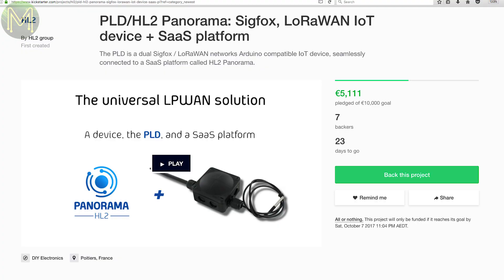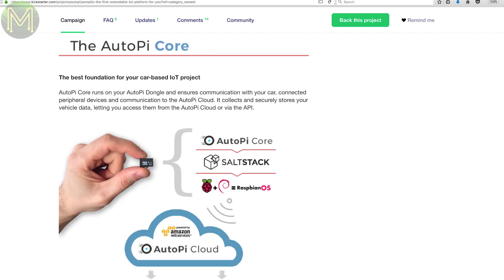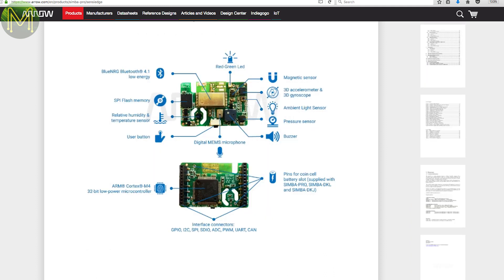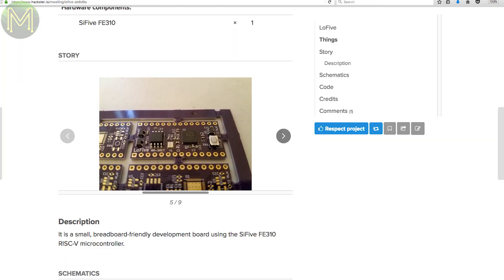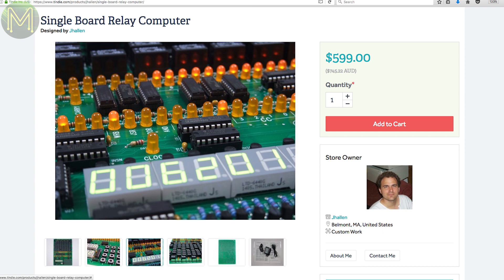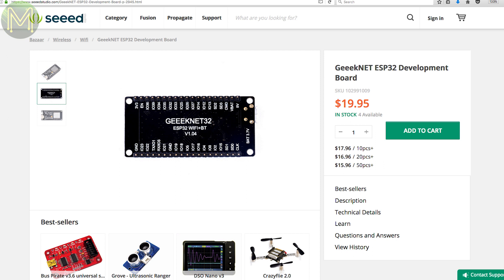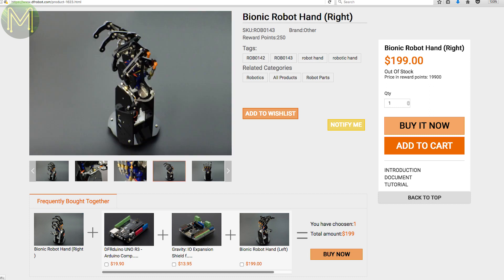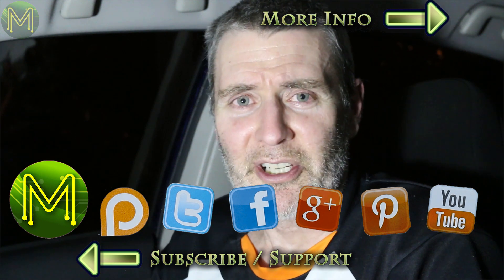#169 Weekly Roundup #43 - New Maker Products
This week's Weekly Roundup we're seeing gesture sensors, ESP32, SBCs, Vehicle OBD boards and buck converters.